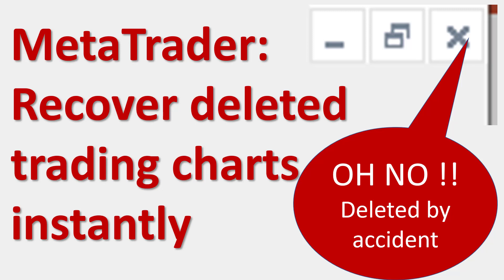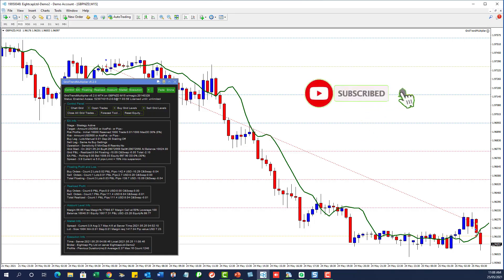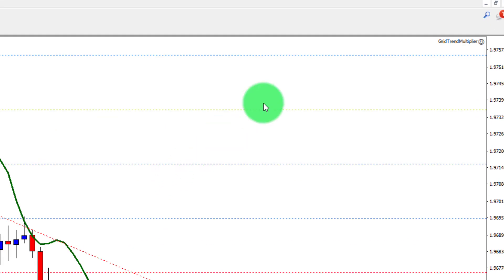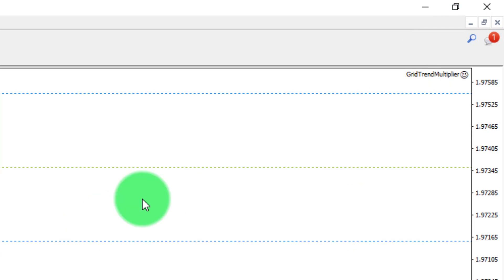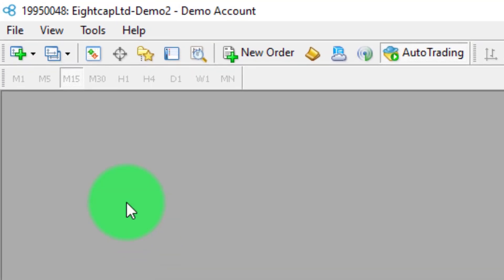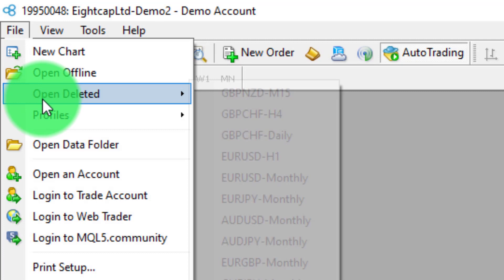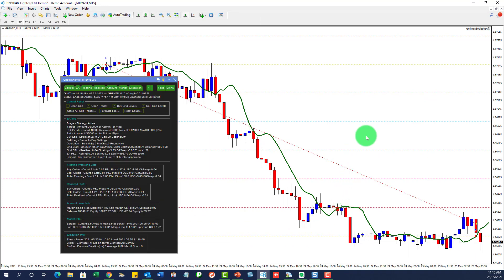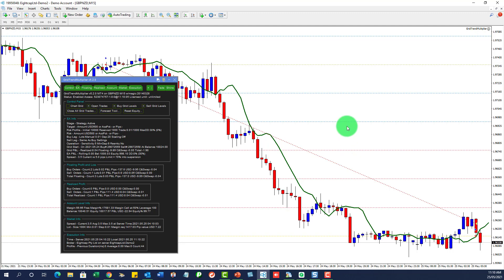How to recover deleted MetaTrader broker trading charts, robots, settings manage open trades